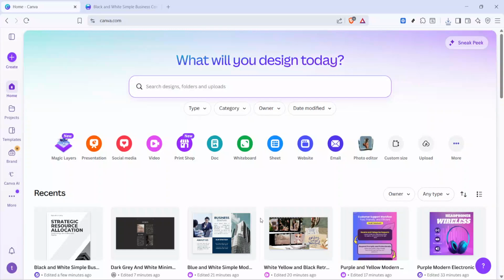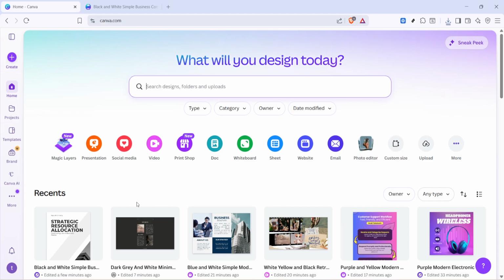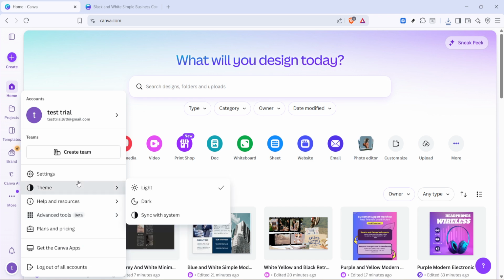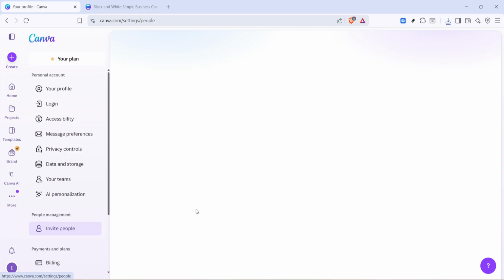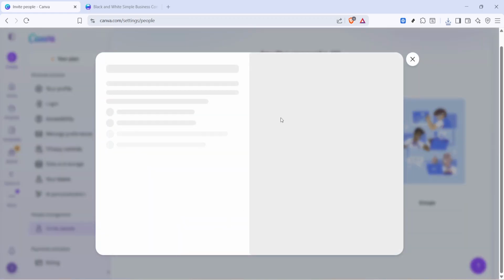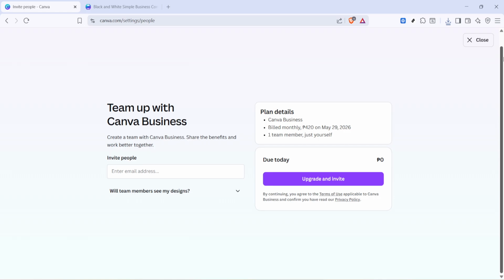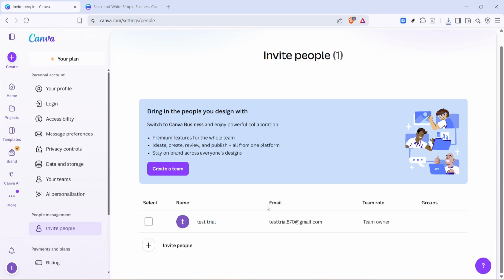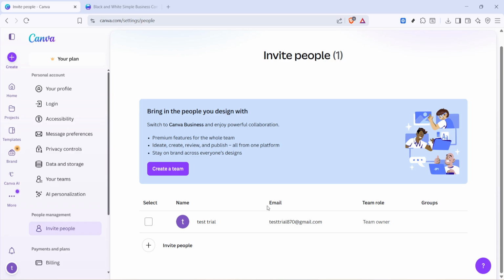How to get Canva Pro team invite link (Step By Step 2026)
How to get Canva Pro team invite link